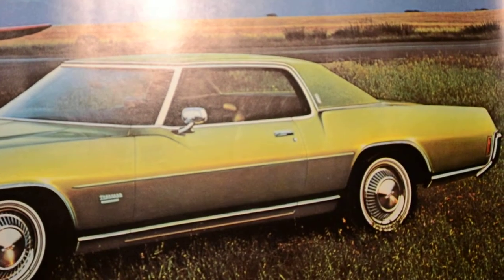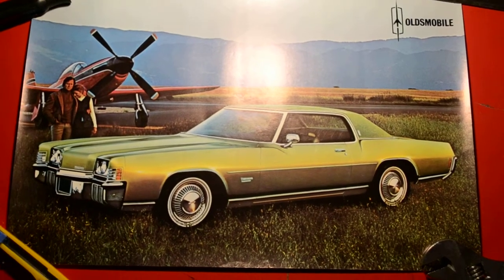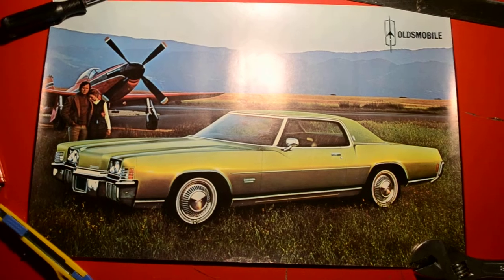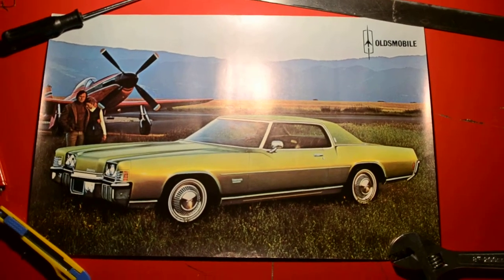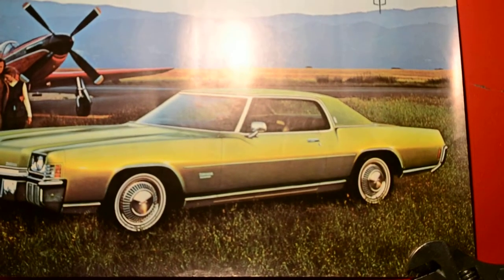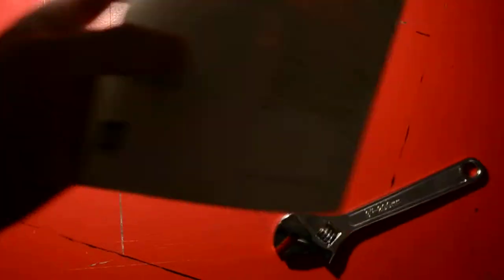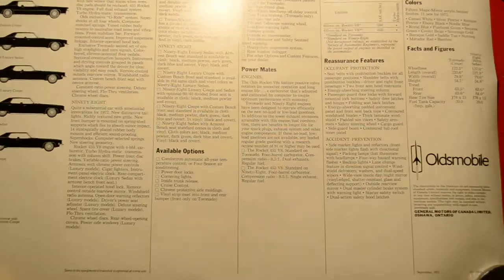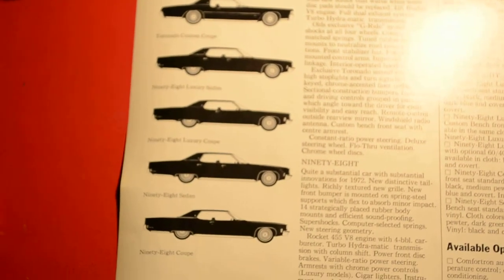RARE 1972 OLDSMOBILE TORONADO PROMO POSTER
FOR SALE IN MONTREAL CANADA.